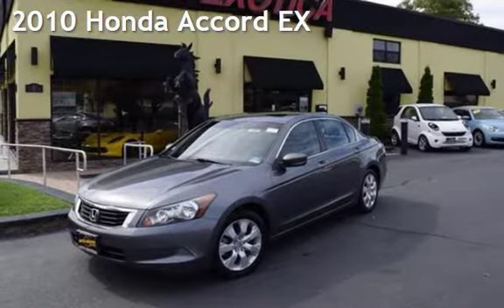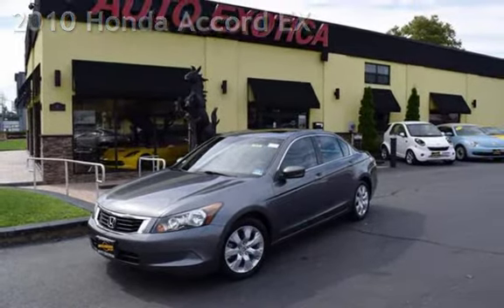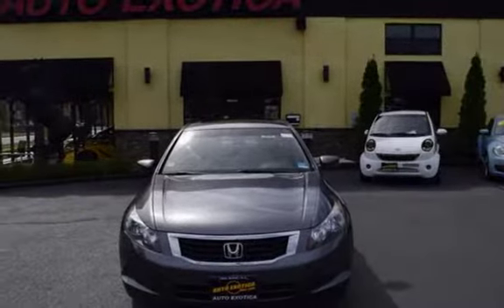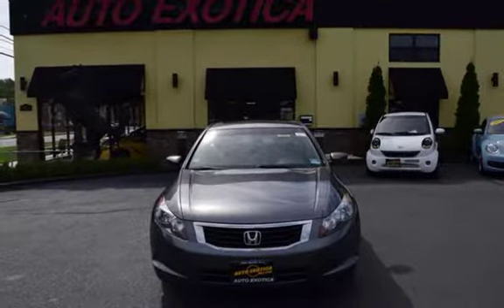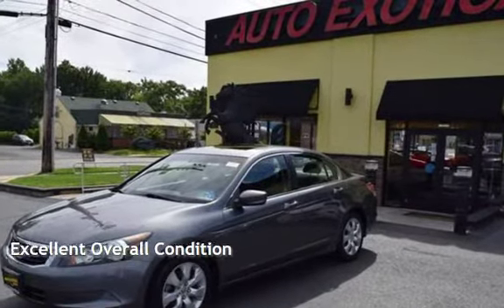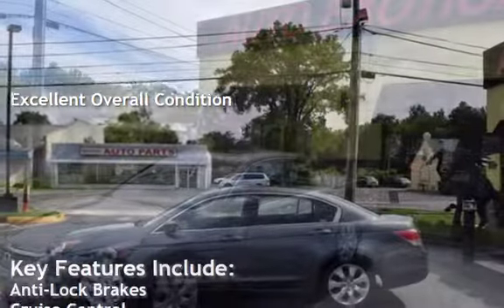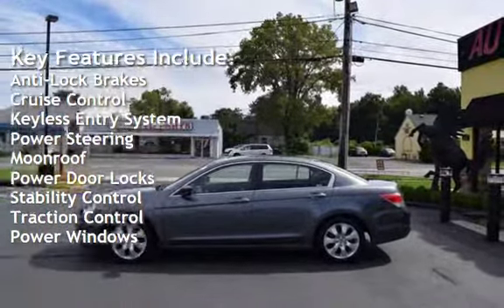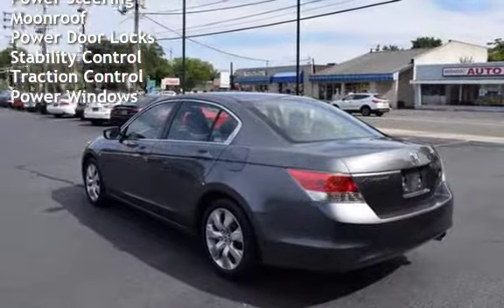2010 Honda Accord EX for sale in RED BANK, NJ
***CLEAN CARFAX***

***SUNROOF***